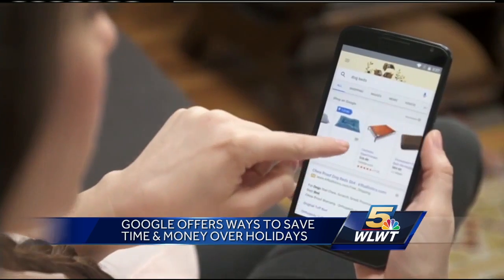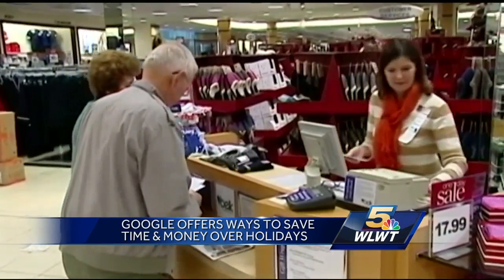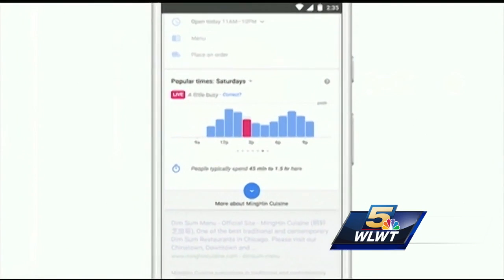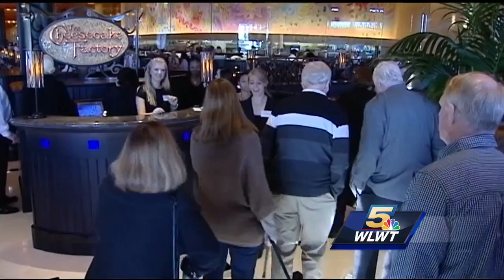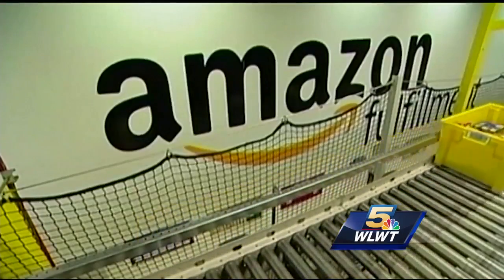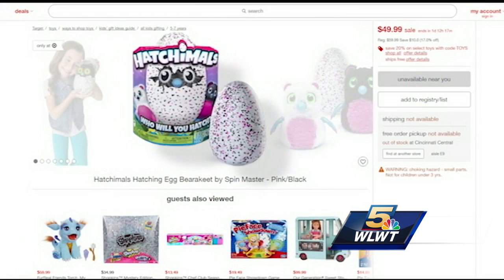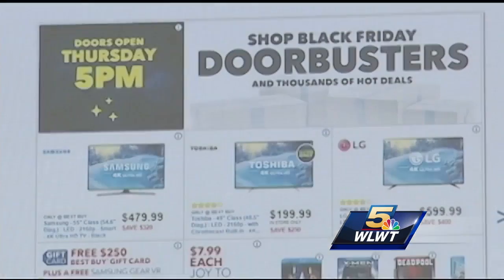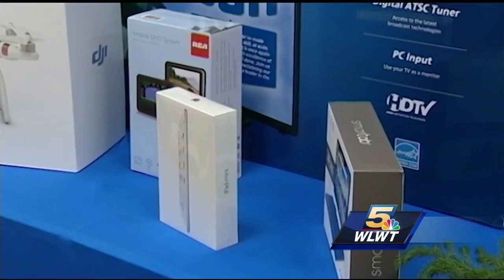Google works to help shoppers find the best deals this holiday season